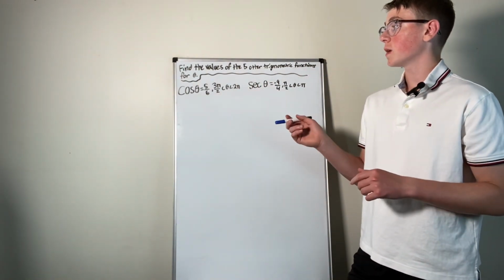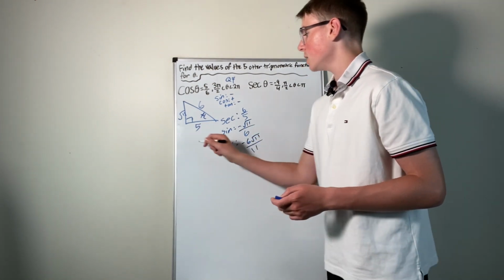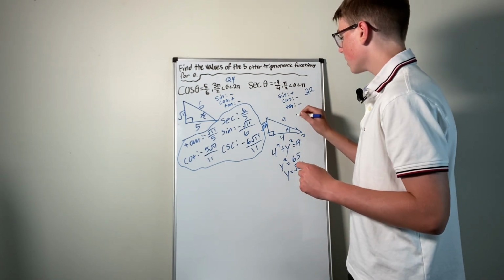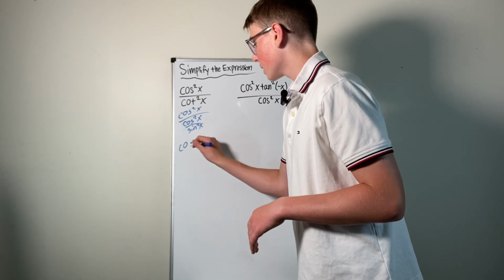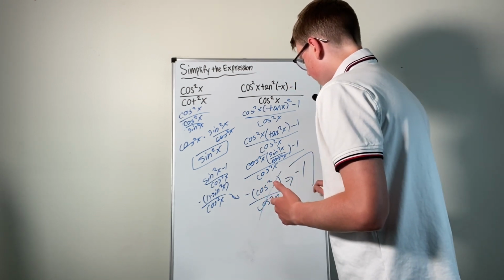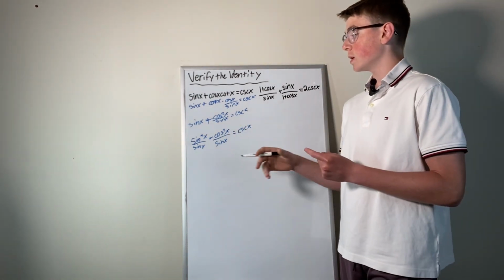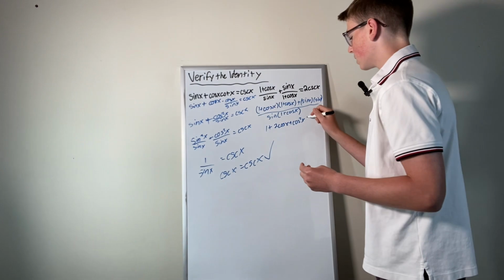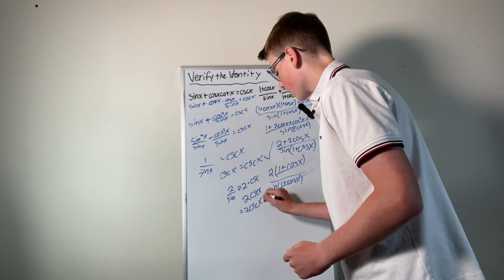Trigonometric Functions Practice (Verifying Identities, Simplifying Expression, and more)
In this video, I go over two questions in Verifying trigonometric identities, Simplifying trigonometric expressions, and finding values for the other 5 trigonometric functions from a given quadrant and value. I hope this was helpful!